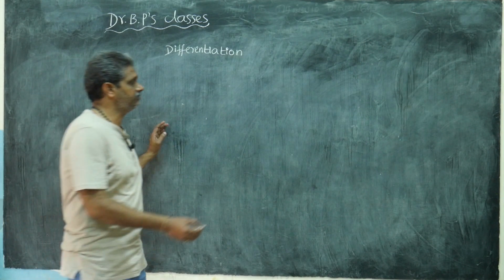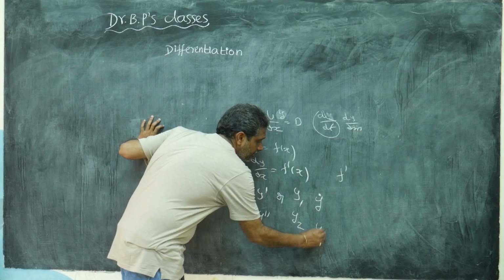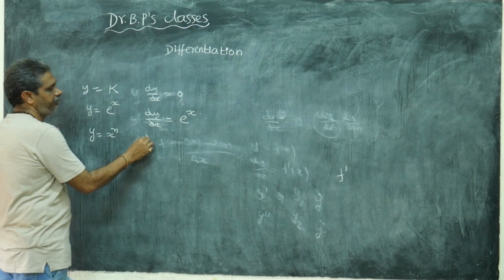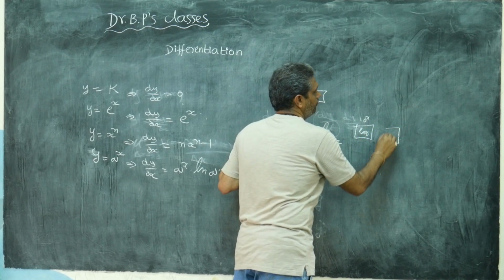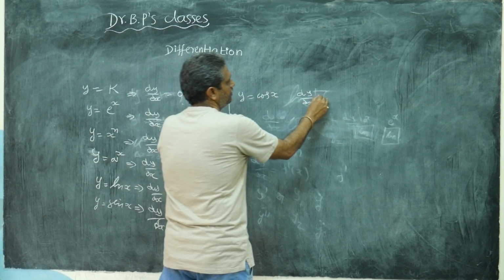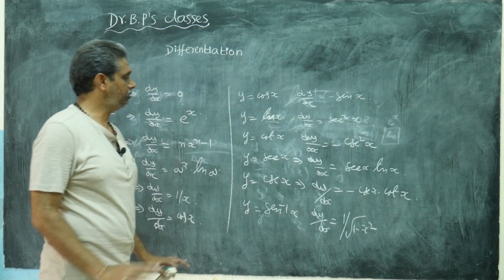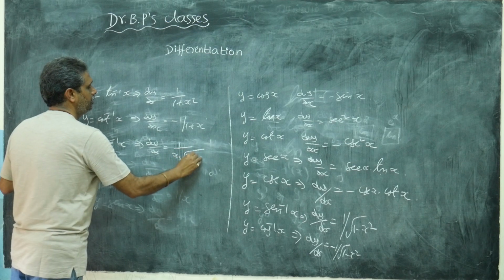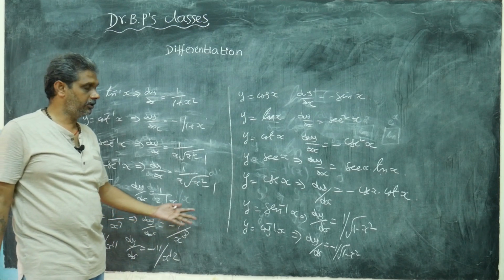Differentiation -01 Basic Formulae BY DR BP (Bapuji Pullepu)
This Video lecture Deals with Differentiation Basic Formulas
kindly watch all Differentiation Videos and enjoy
 small correction here x is independent variable and y is dependent